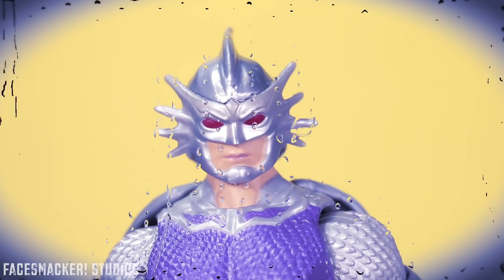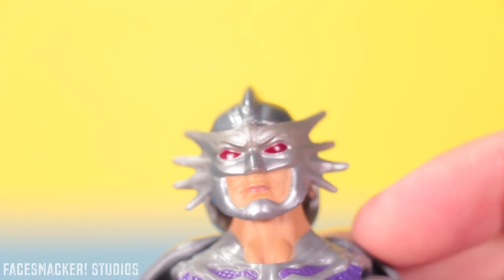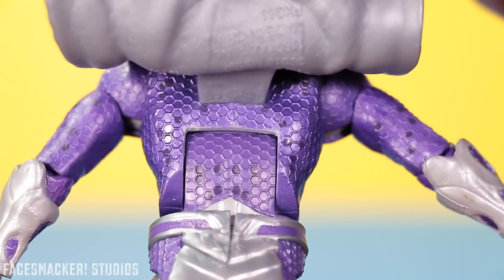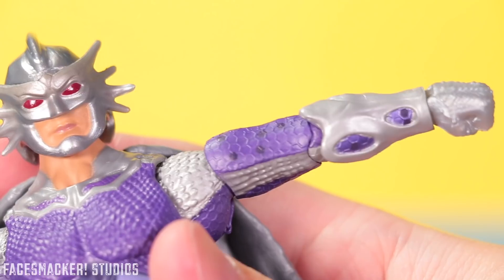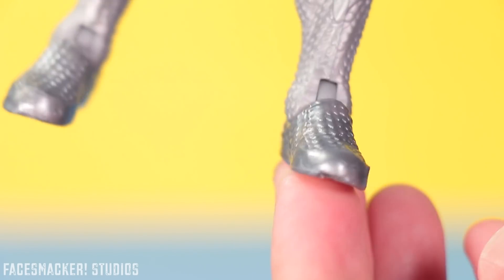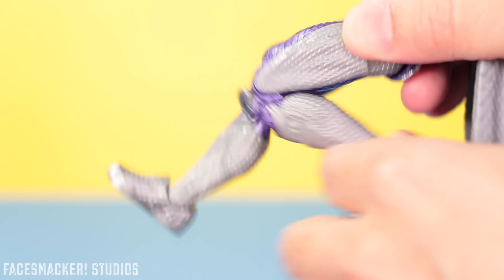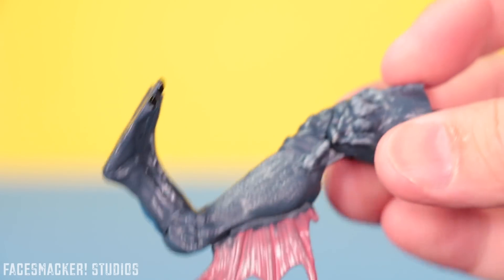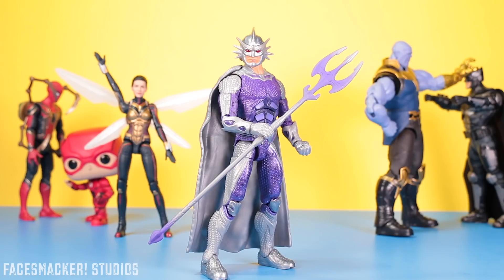"ORM" Aquaman Movie Figure Review | DC Multiverse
Here come the Aquaman Movie toys! Check out this review of the DC Multiverse ORM figure from the new Aquaman Movie!